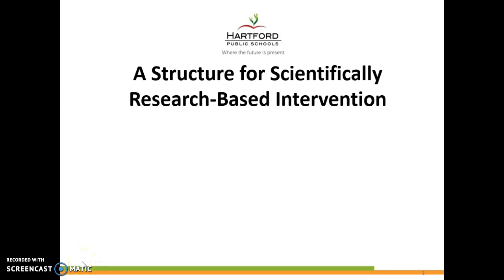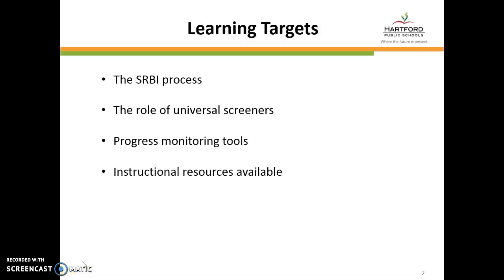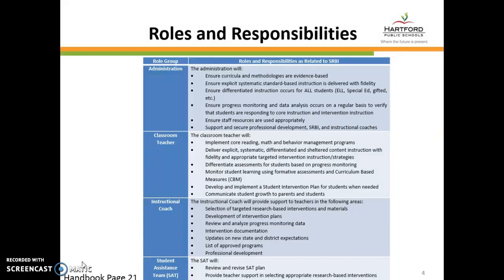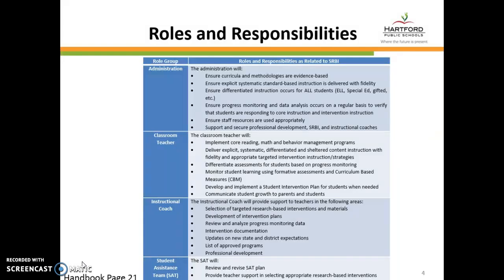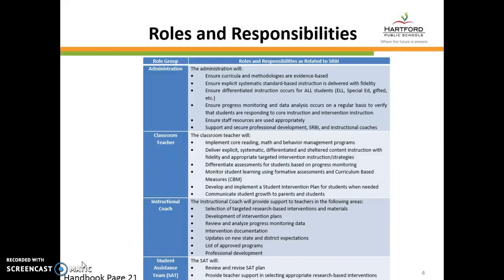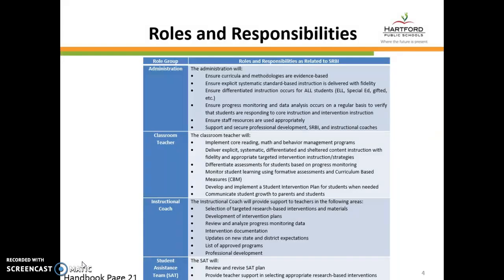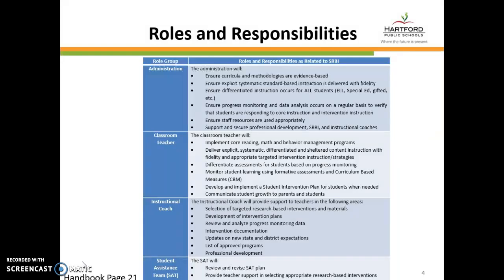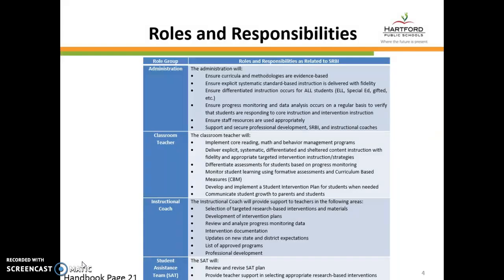SRBI - Scientifically Research Based Intervention